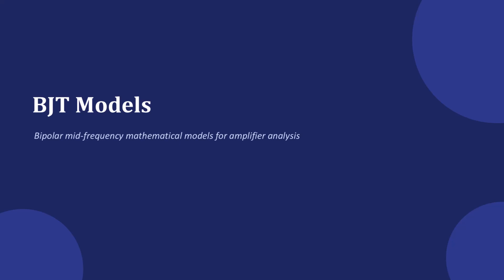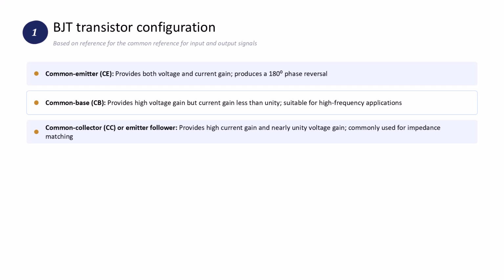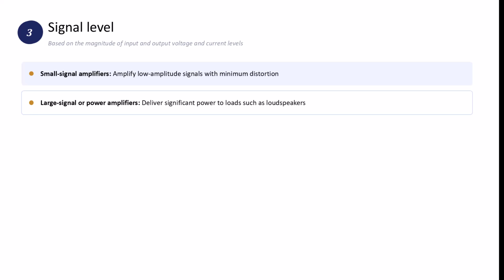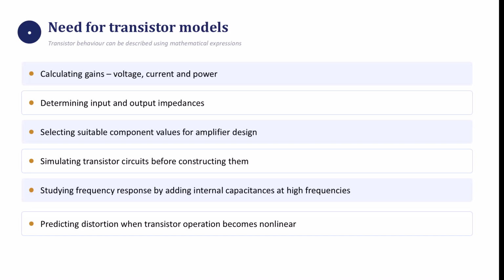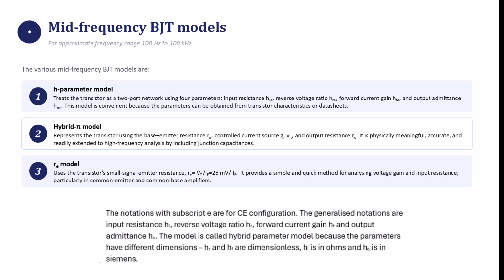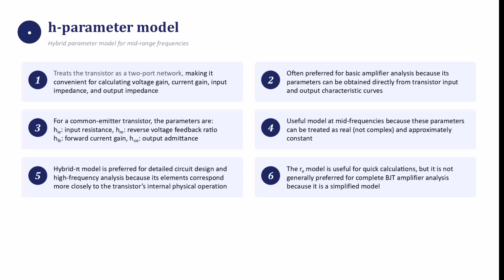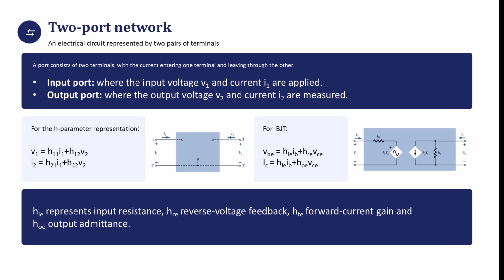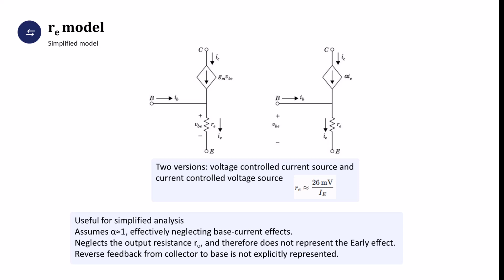030. BJT Small-Signal Models Explained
This lecture introduces the mid-frequency small-signal models used to analyze BJT amplifier circuits. We begin by looking at how amplifiers are classified and why mathematical models are essential for circuit analysis. The video then covers three core BJT models: the h-parameter model (using hᵢₑ, hᵣₑ, hբₑ, and hₒₑ), the hybrid-π model (rπ, gₘvπ, and rₒ), and the rₑ model for quick voltage gain and input resistance calculations. Ideal for undergraduate electronics and electrical engineering students studying transistor amplifier analysis, this lesson builds the foundation needed for common-emitter and common-base amplifier design.